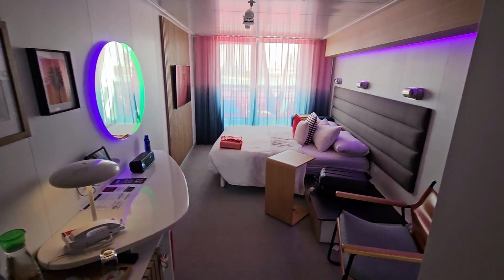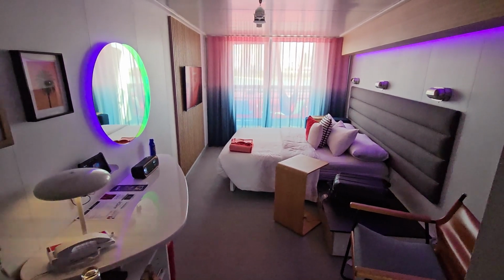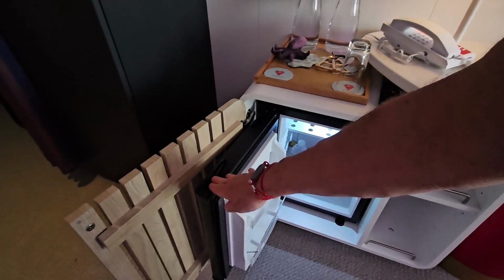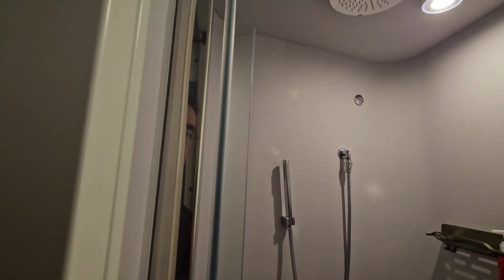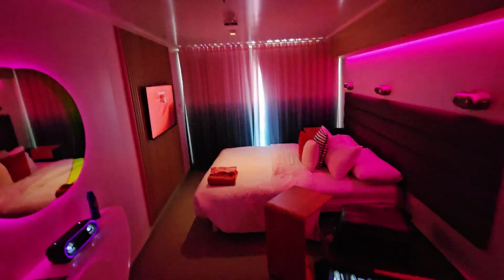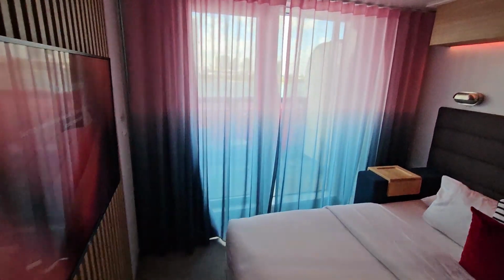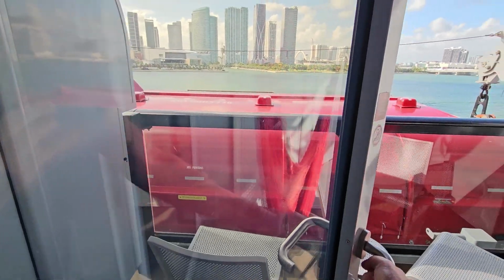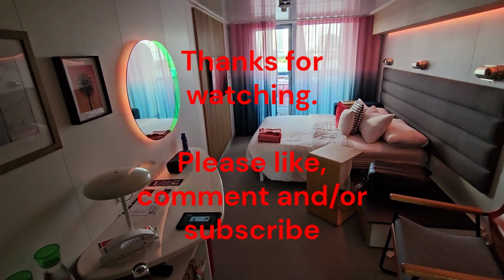Virgin Voyages - Valiant Lady - Limited View Balcony Room Tour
Limited View Balcony Room Tour onboard the Virgin Voyages Valiant Lady.